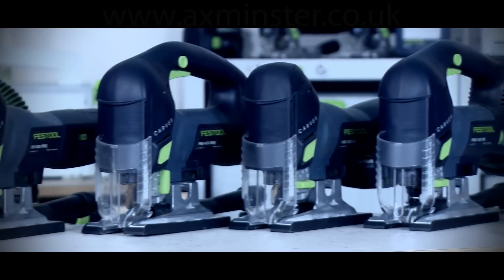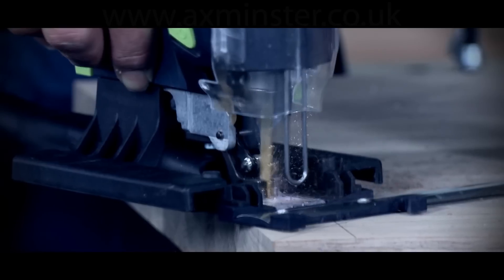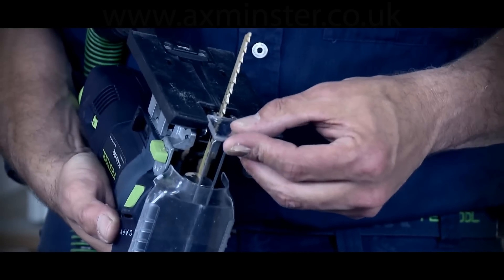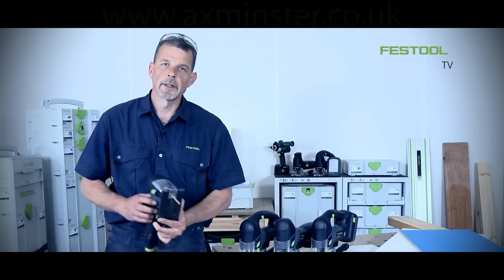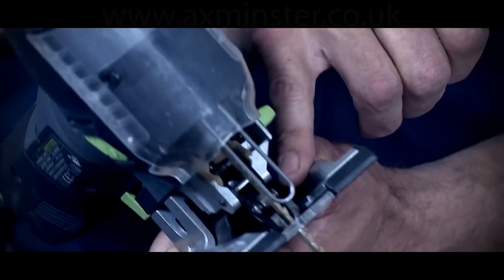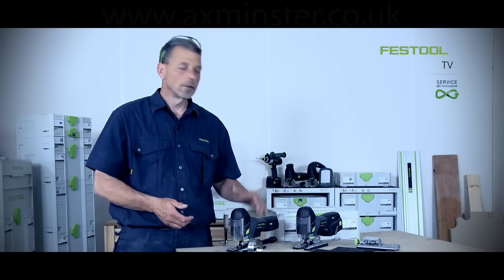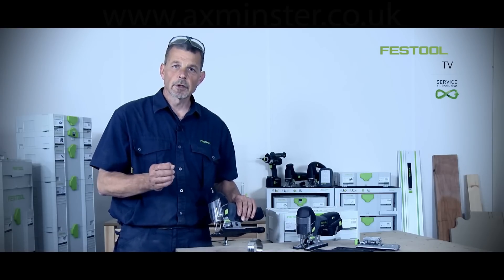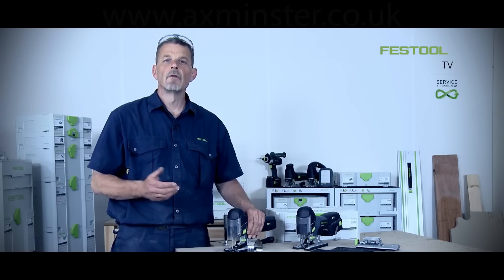Festool PS 420 EBQ-Plus Jigsaw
The newest jigsaw in the Festool range is the CARVEX PS 420 with a new blade guide system and more powerful motor than the PS400 model.

The blade can be guided in three ways with a new lower guide that can be adjusted to 'kiss' the blade. A powerful hammer guide contained within the body of the machine ensures accuracy. Combined with a choice of four pendulum stroke actions and speed selection, you can be assured of a smooth, precise cutting action, designed to work hard in a range of materials with the right choice of blade.

The powerful cutting stroke is driven from the Festool EC-TEC brushless motor, it is compact in design and one of the lightest on the market at only 1.9kg. An adjustable strobe light is also a great feature.

Effective dust extraction draws dust away from the cutline via connection to a dust extractor from the outlet in the base.